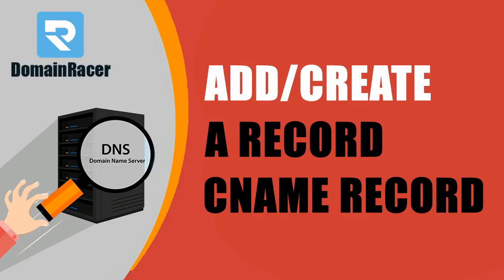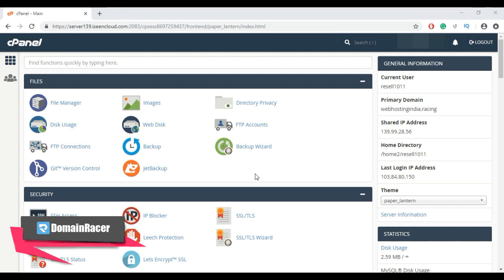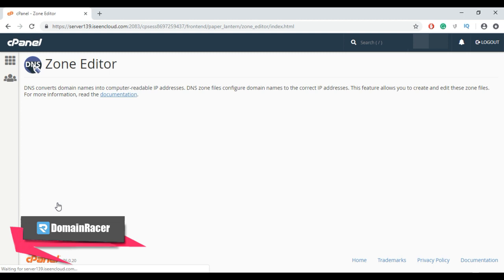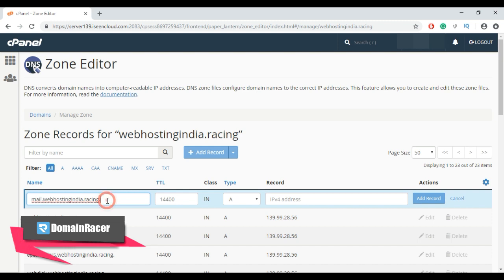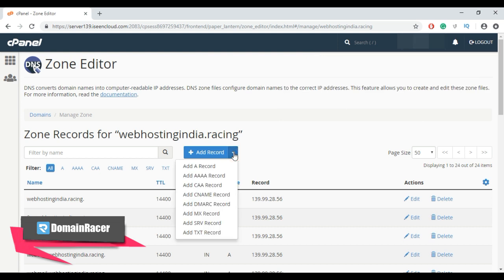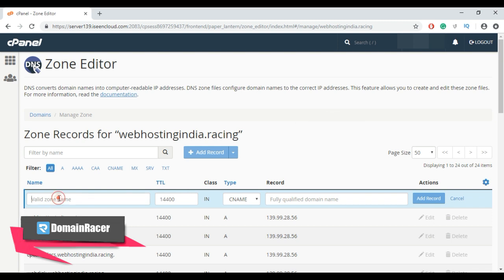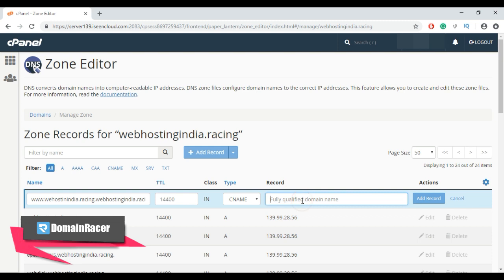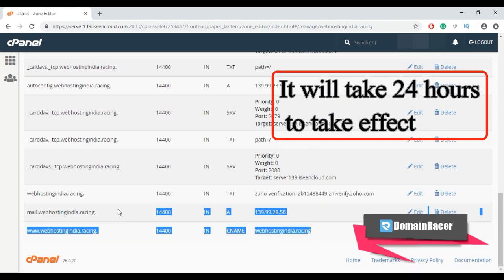Create A Record & CNAME Record in cPanel : DomainRacer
Add and Edit DNS records from cpanel. Add A Record and CNAMR Record.
Log into your cPanel account then select DNS zone editor.
If you have more than one domain name listed in your account, choose the particular Domain.
To create a new A Record, follow these steps:

An A Record is used to point a hostname at an IP address. This record type can be used to point your domain name at your web host or for creating subdomains which point directly to an IP address.

Click on Add Record.
Select the Record Type A.  Enter your hostname, and then type the appropriate IP address in the IP Address text box. You can leave TTL at the default setting.
Click Add Record.
To add a new CNAME record, follow these steps:

A CNAME record, or Canonical Name record, is a pointer of one name to another.  A CNAME record points a hostname to another name that is already created for a server or system

Click on Add a Record.
Select the Record Type CNAME from the drop-down menu.  Enter your hostname (which creates the subdomain), and then type the appropriate target hostname in the Target Host text box. You can leave the TTL at the default setting.
Click Add Record.